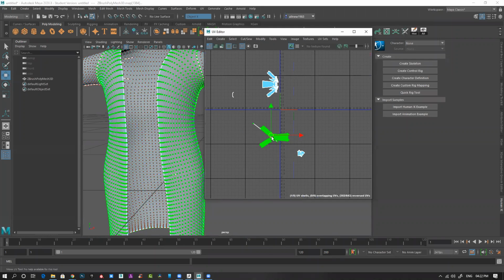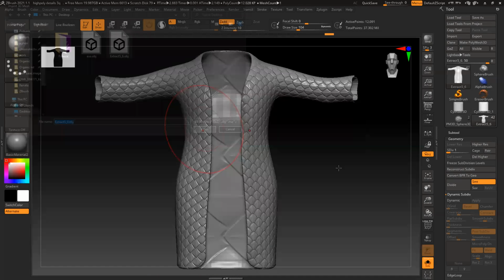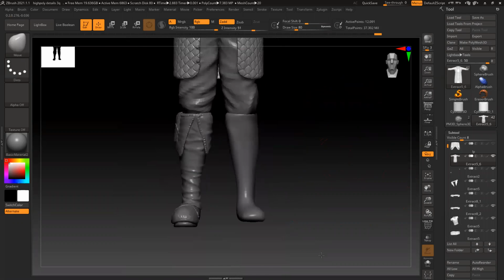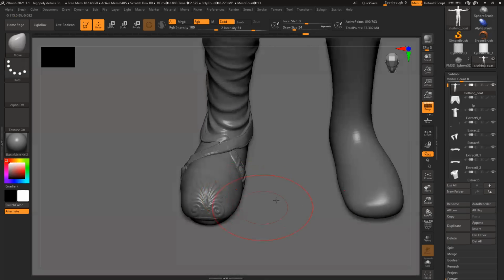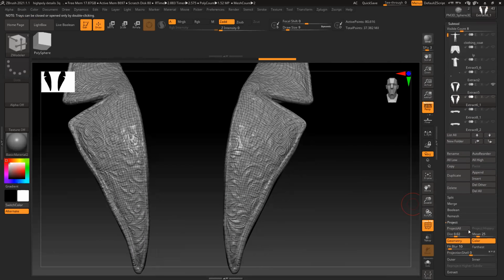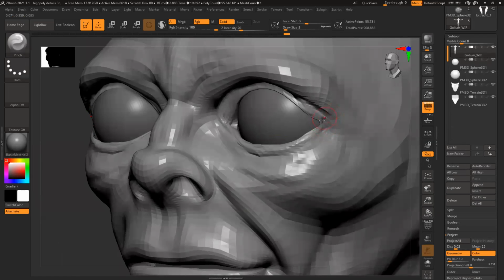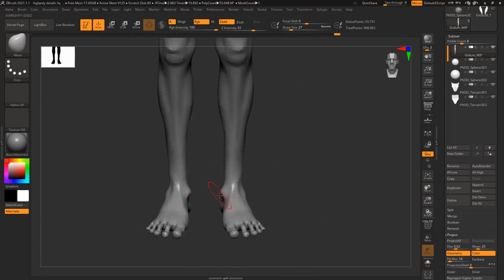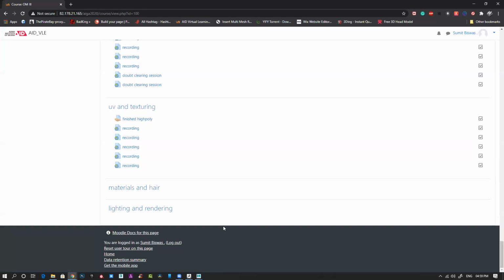2020 12 10 16 21 25 BFA171 OM 73840257355